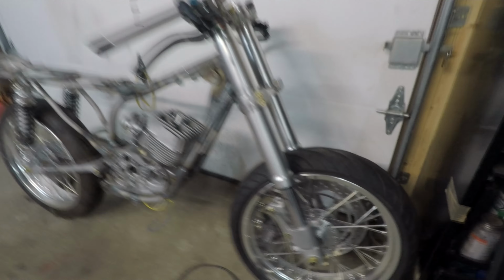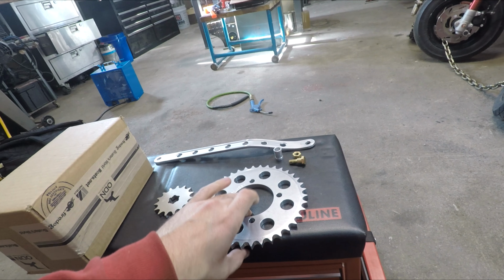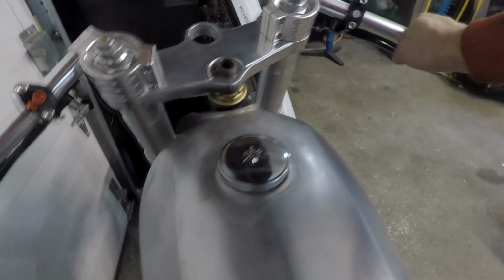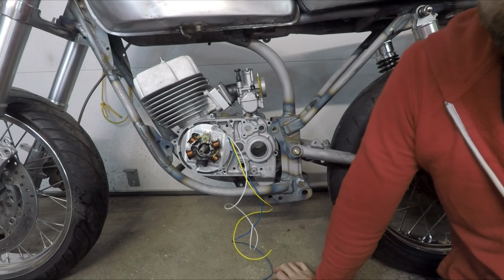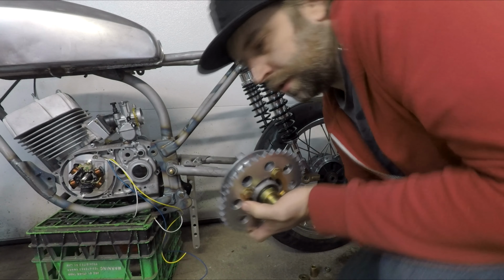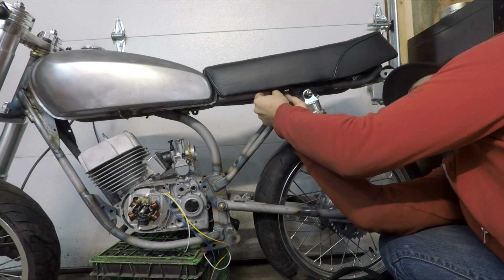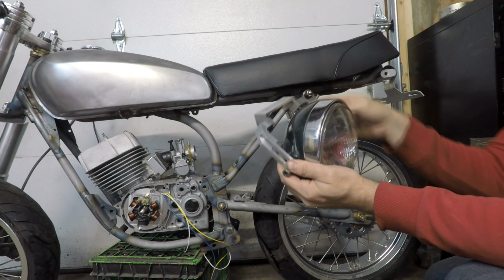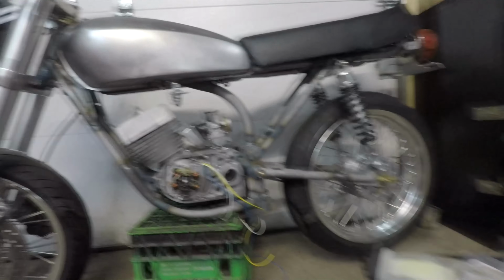1975 Yamaha RS-100 Restoration/Cafe Racer - I bought some stuff - J's Garage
In this episode I go over a few new pieces I have made and purchased for the RS100.  It is starting to look like a real bike!

Next episode my engine pieces should be here so the fun can really start!